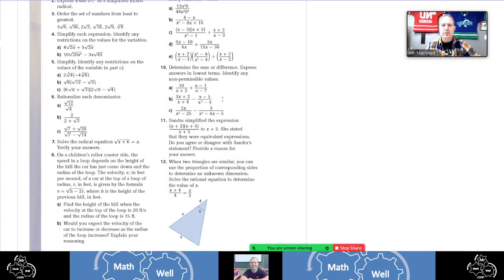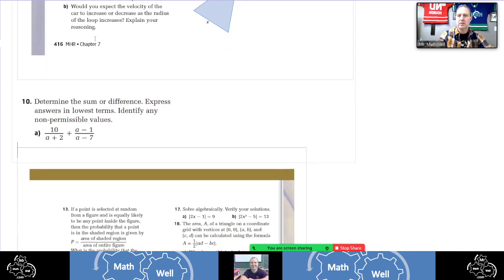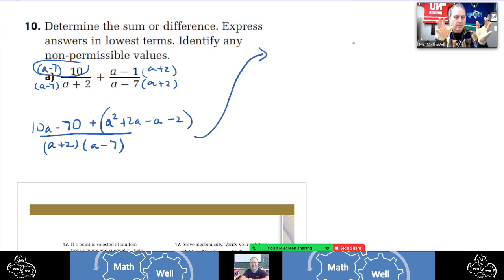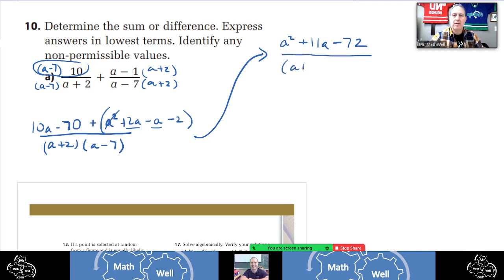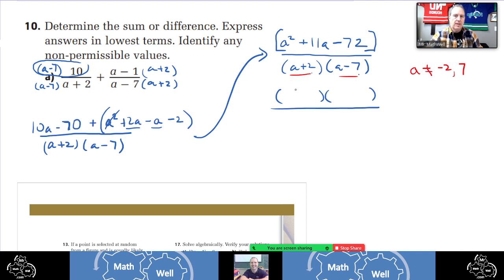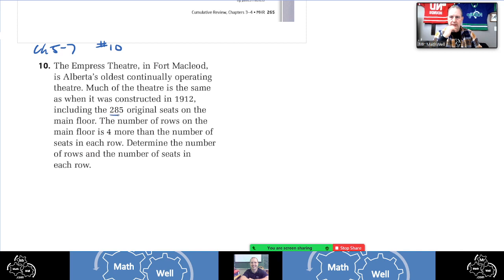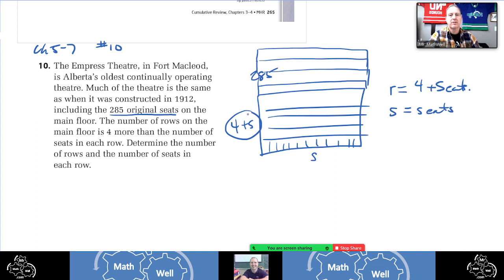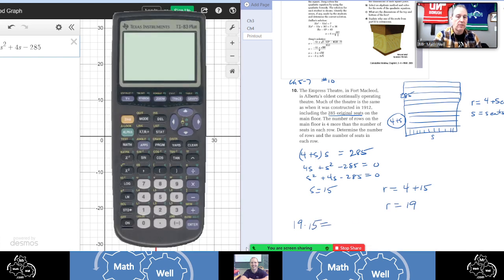PC 20 Cumulative Review questions (Ch 4,5)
two questions from the cumulative reviews in McGraw Hill Ryerson PreCalculus 11 Text